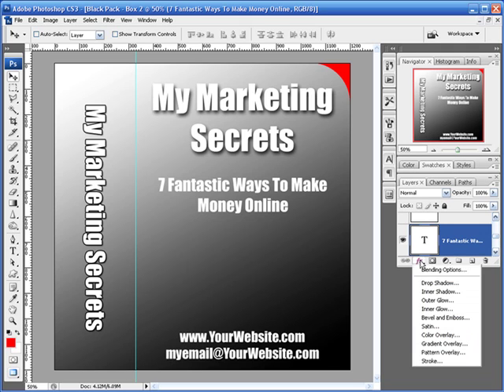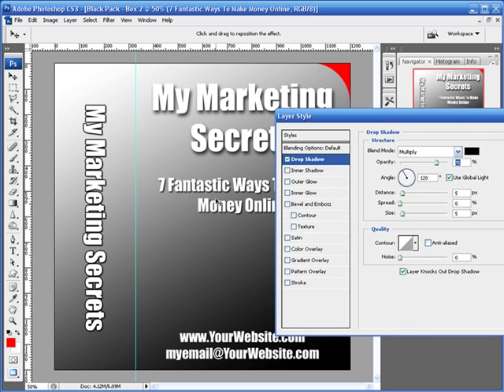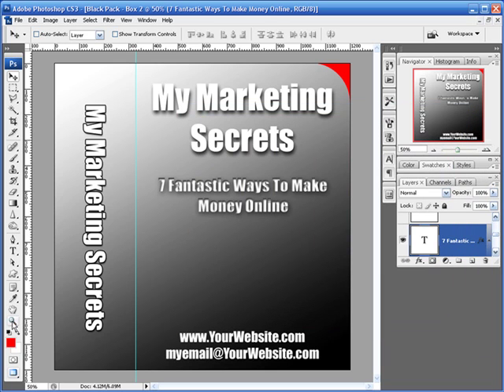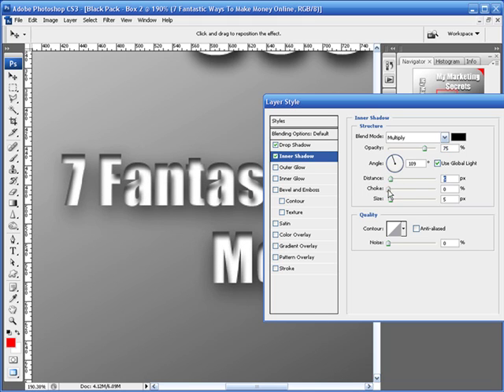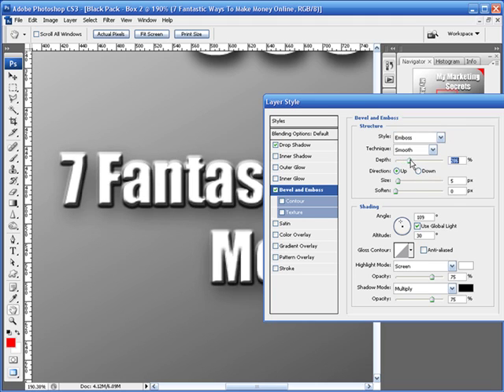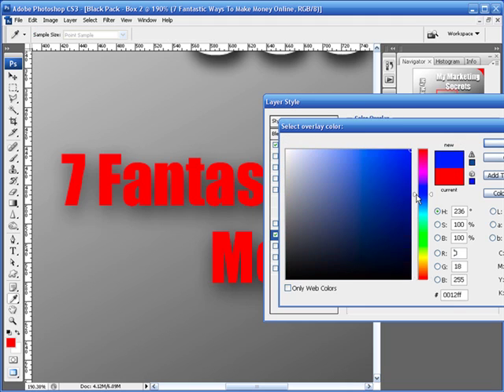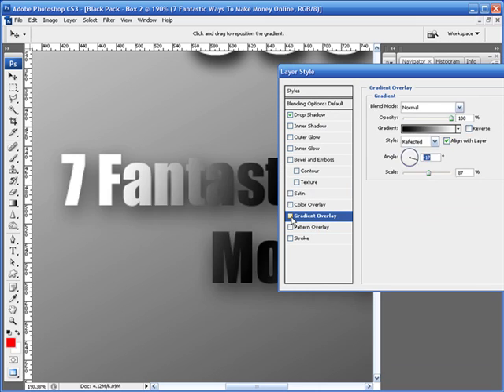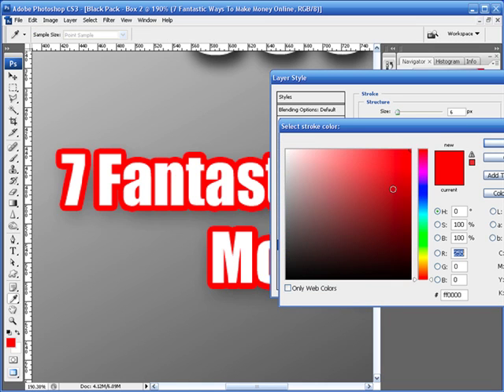Black-Pack-4-Layer-Styles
Special effects with Layer-Styles